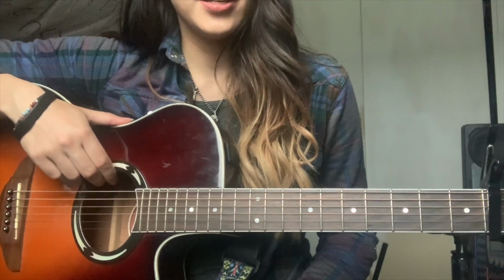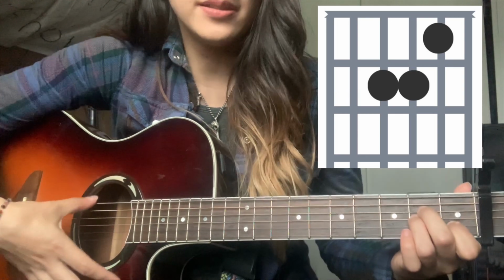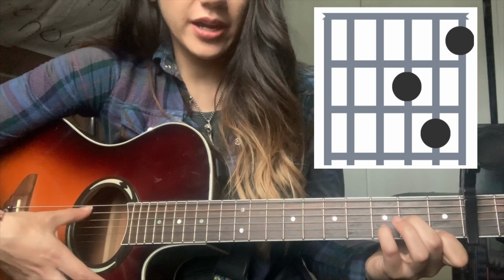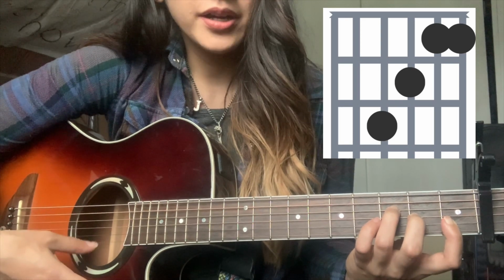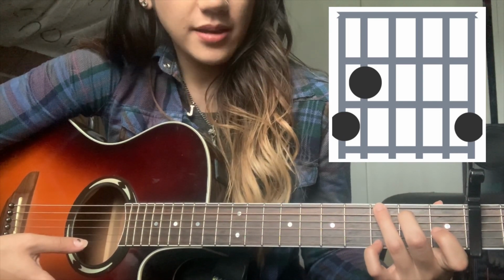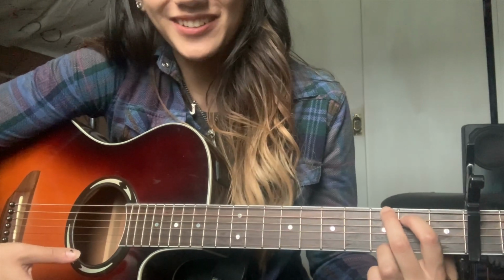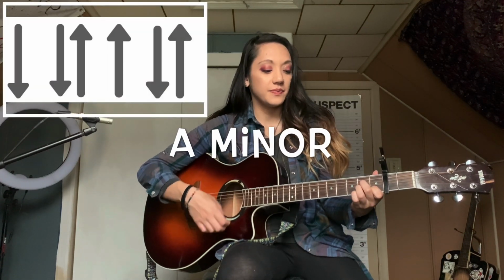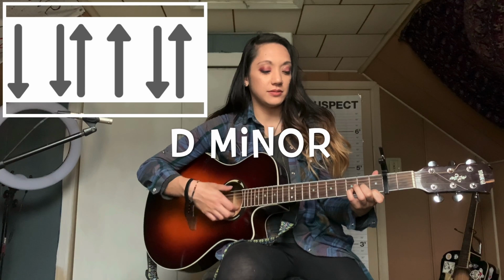DON'T START NOW // DUA LIPA (EASY GUITAR TUTORIAL // MUSIC LESSON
Hey everyone! As some of you already know, I teach private music lessons for a living, and since I haven't been able to teach as many face-to-face lessons with everyone being in quarantine and all, I've decided to share some of my music lessons and easy song tutorials on my Youtube channel! I'm excited about this new series of song tutorials, so hopefully you all enjoy!

For all you guitar players out there, have fun with the first song in this series - Don't Start Now by Dua Lipa!

TIMES GUIDE:
INTRO - 0:00
HOW TO PLAY CHORDS - 2:44
STRUMMING PATTERN 1 - 8:25
STRUMMING PATTERN 2 - 8:45

If you need to listen to my acoustic cover to help you figure out how to put the song together, you can listen to my cover of Don't Start Now by Dua Lipa here: